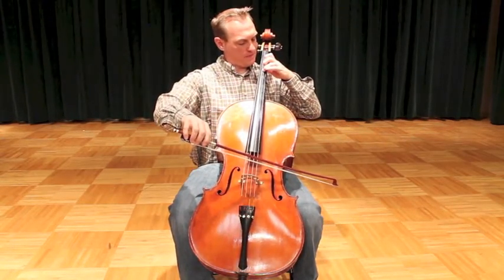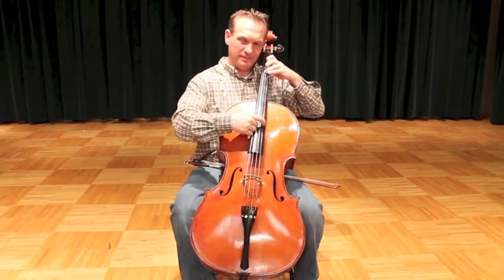Cello Instruction with Kayson Brown: #22 O Come Little Children Practice Video - Suzuki Cello Book 1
O Come Little Upbow as I like to call it has some tricky technique to work on including arching fingers over strings (tunnel fingers) and taking consecutive up bows. Hopefully this practice video helps get you on your way. Happy practicing!